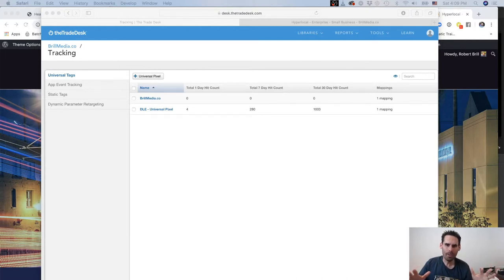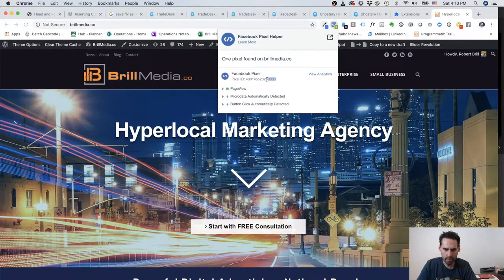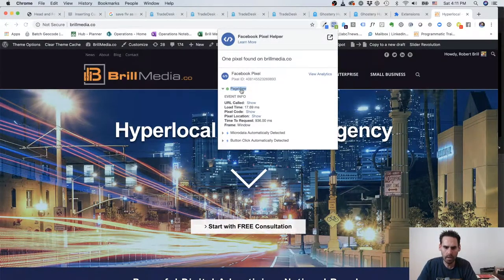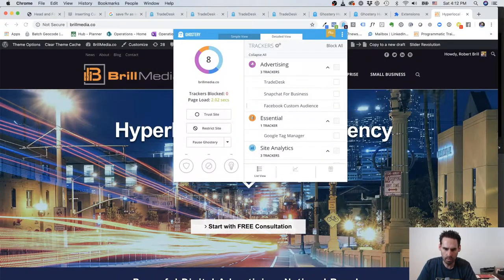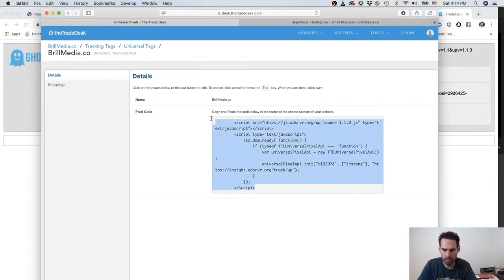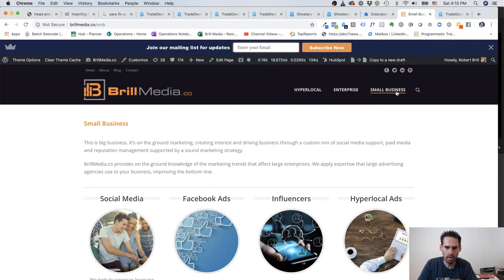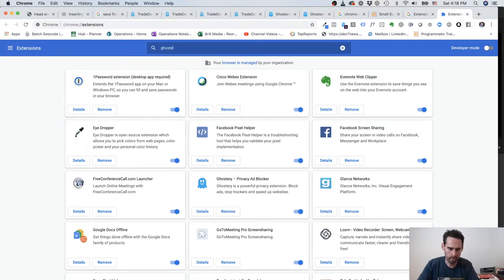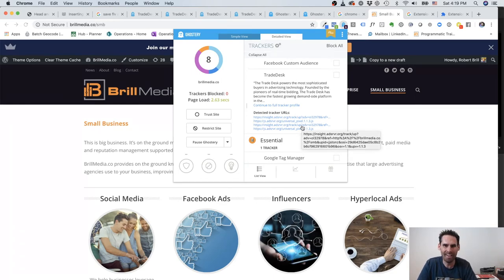Pixel Setup Overview - Facebook and The Trade Desk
For all you data nerds and ad tech geeks, here is a brief overview on pixels for ad tech.

Brill Media: White label media buying for agencies. Lock in more clients and grow your revenue without spending a cent.